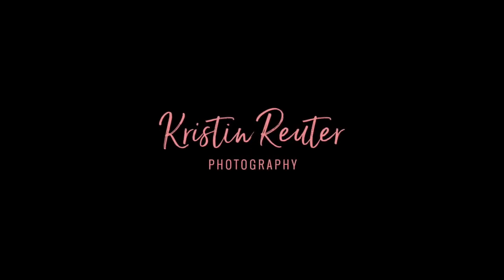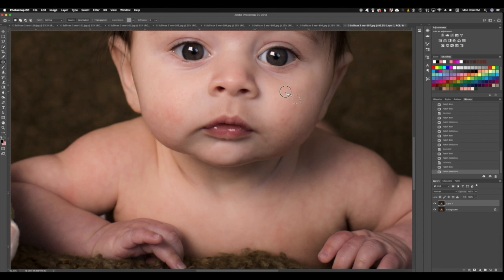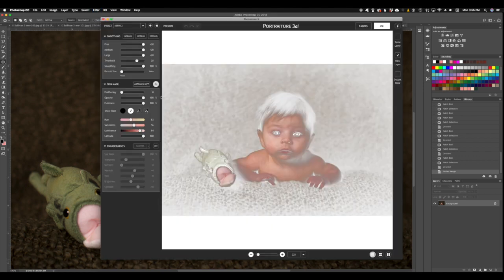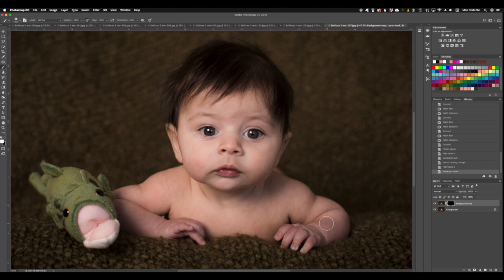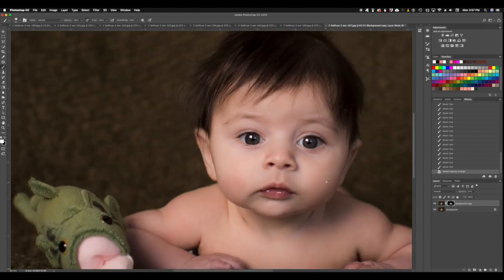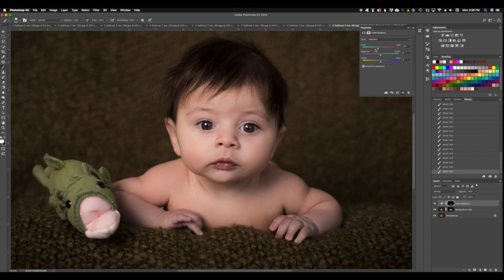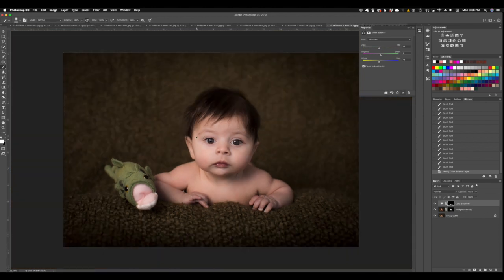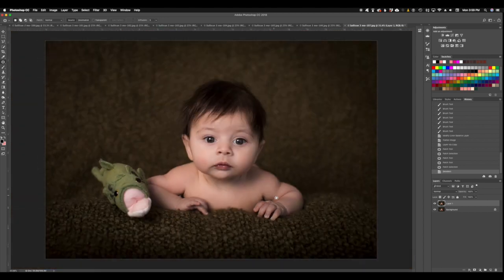How to Edit Baby Skin in Photoshop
Follow along with me while I edit baby skin in Photoshop.  I will show you how I remove blemishes and even skin out using Photoshop. I try to smooth the skin out without making it look too fake, or doll-like.  If you have questions please drop them in the comments!